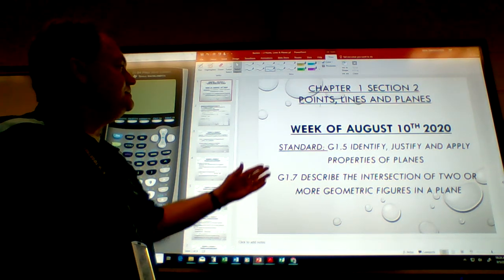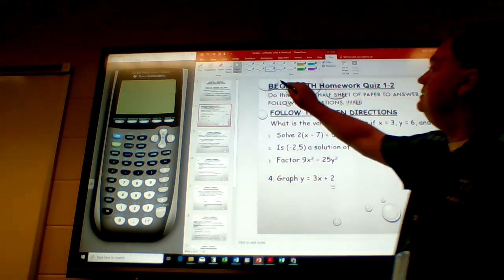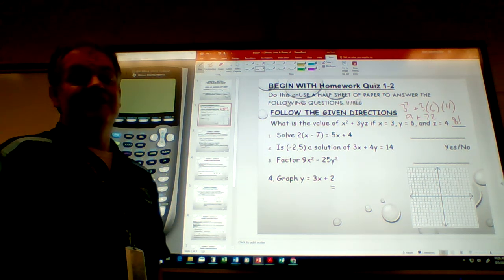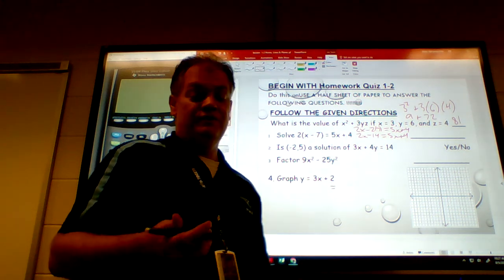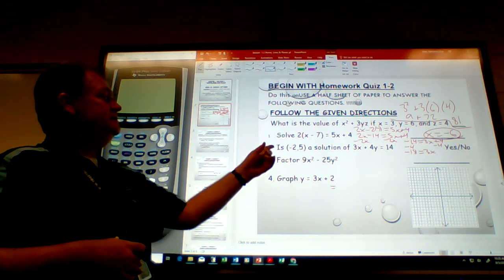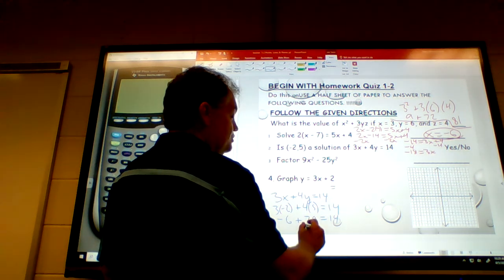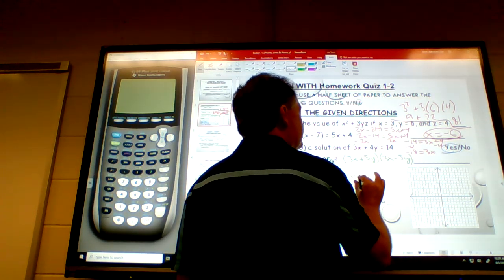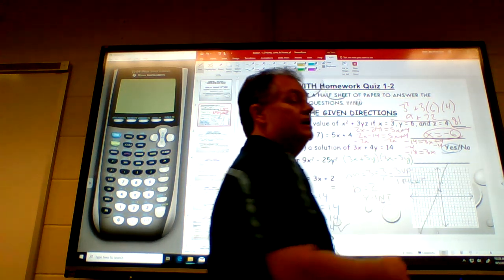Geometry Lesson 1-2 Intro